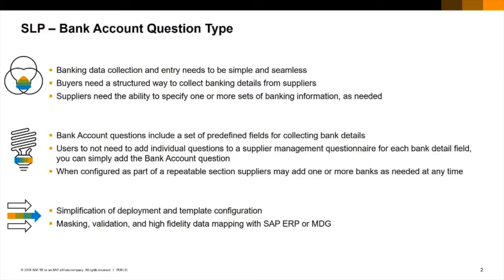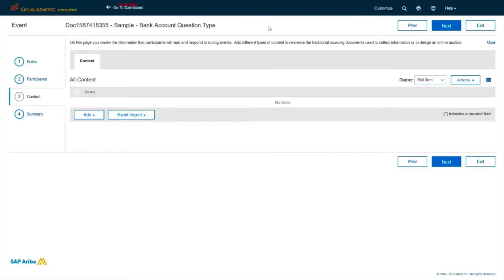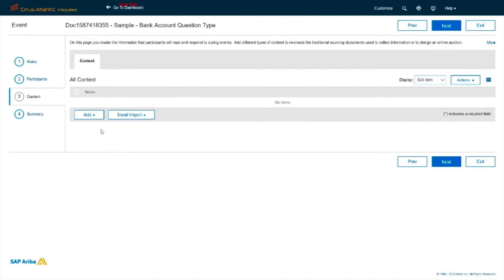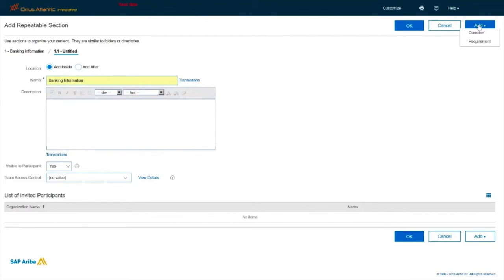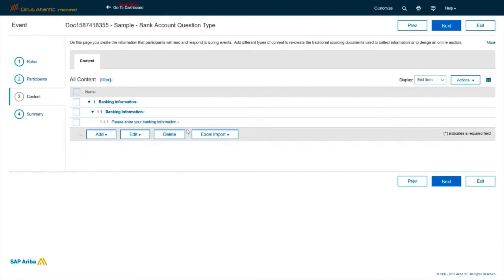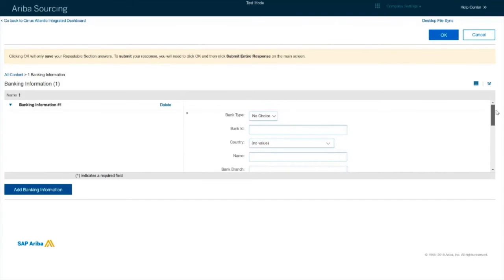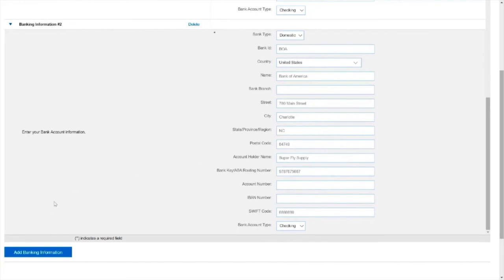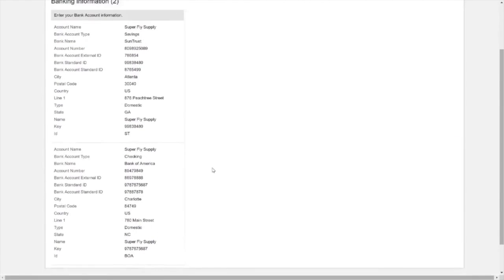Bank Account Question Type